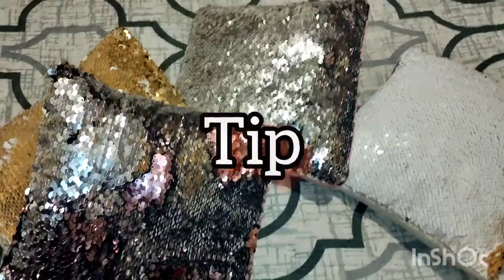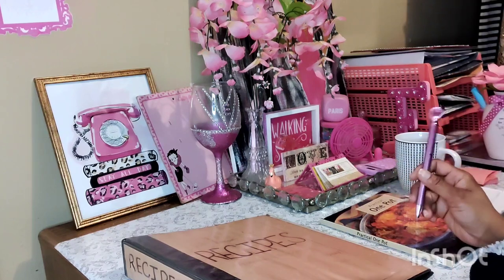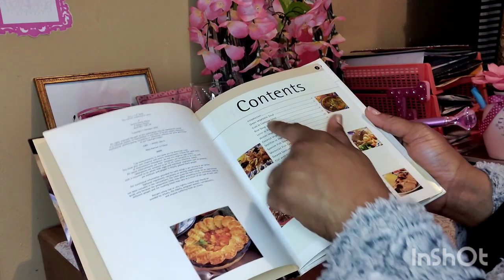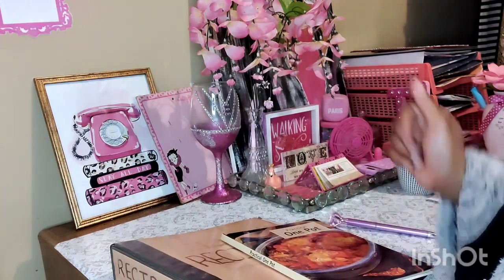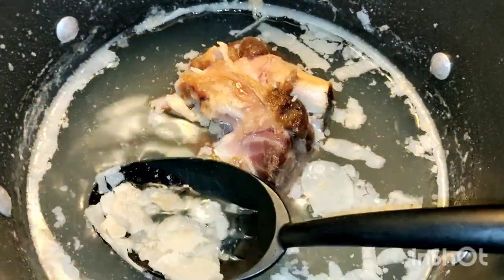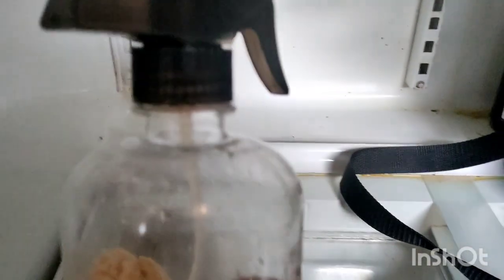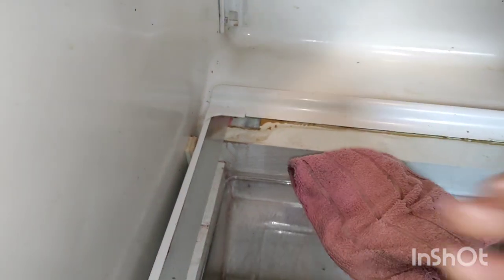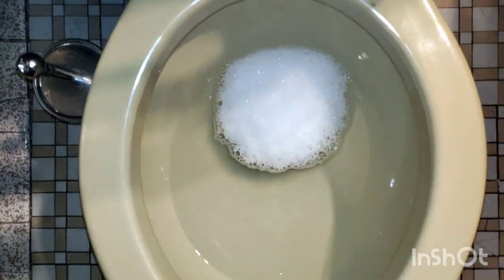5A.M. Productive Intentional Living +Cleaning+Cooking and Prepping with Tips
LoveIs TheMain Key

$loveisthemainkey

Emmary Essentials

Have a beautiful day and evening Kings and Queens 💕.

Musician: Jeff Kaale

Musician: Philip E Morris